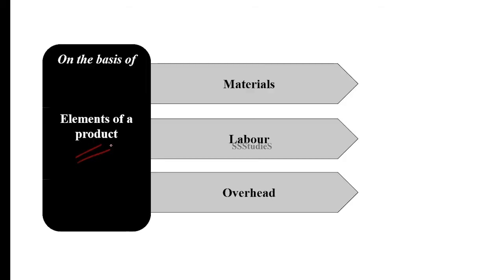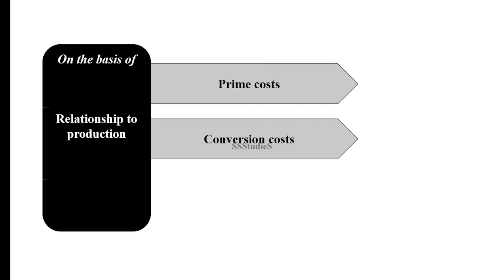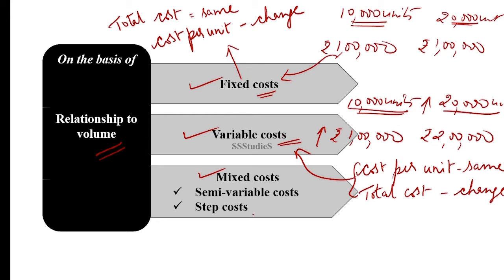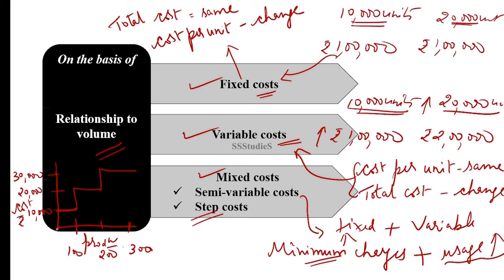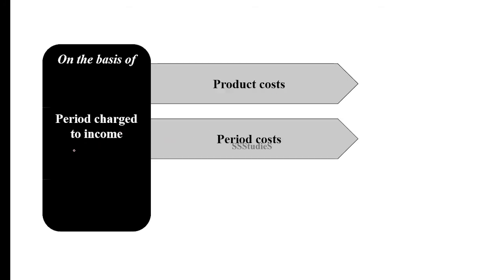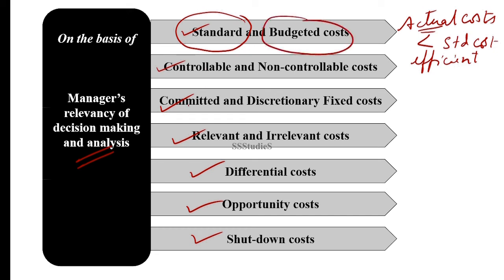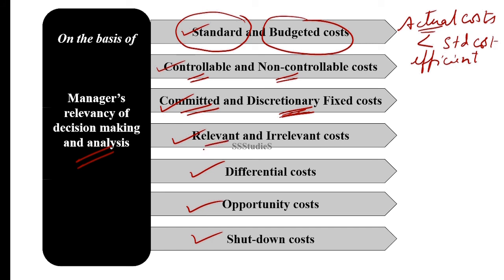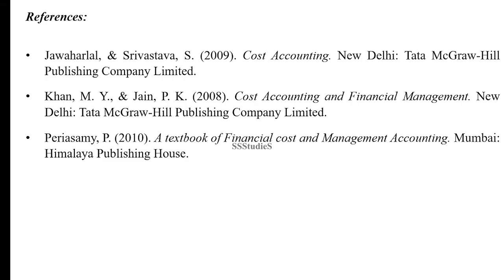#08 Cost & Management Accounting_Classification of cost (BCom, BBA, MBA, MCom)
This video discusses the classification of costs. Our channel helps to make your learning experience a pleasant one and acts as your private tutor, absolutely free!!!
Syllabus coverage of Mangalore University and Bangalore University